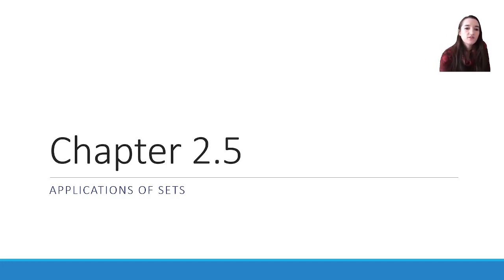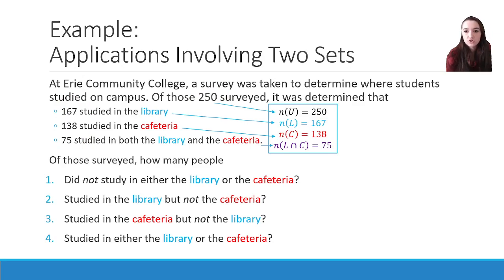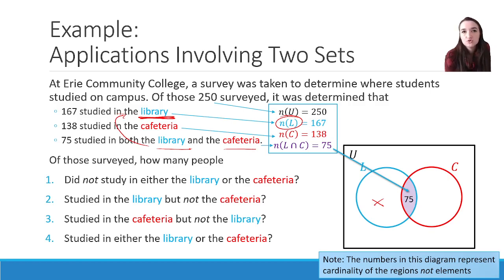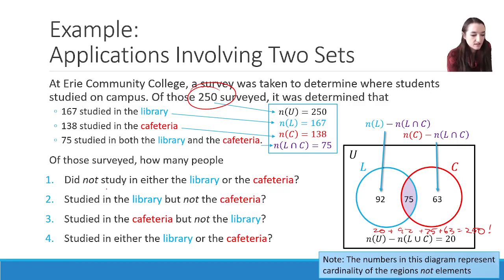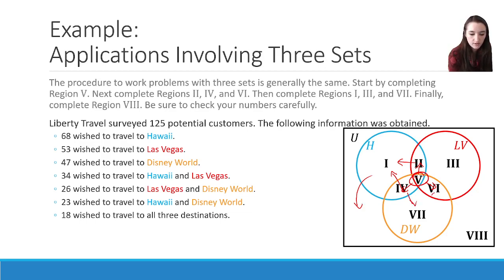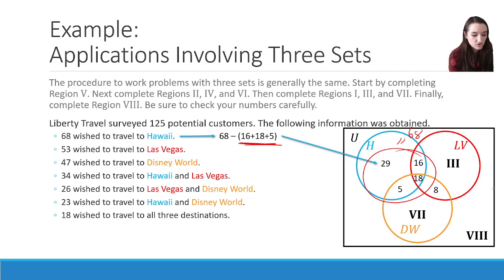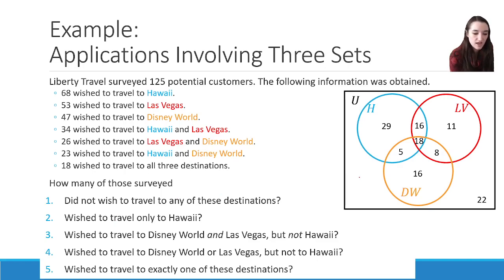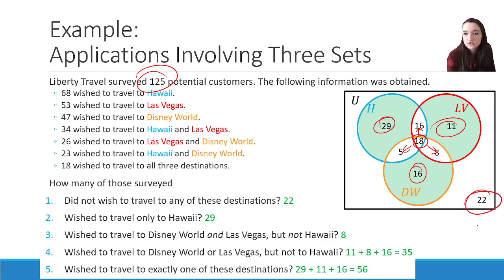NS Chapter 2.5: Applications of Sets